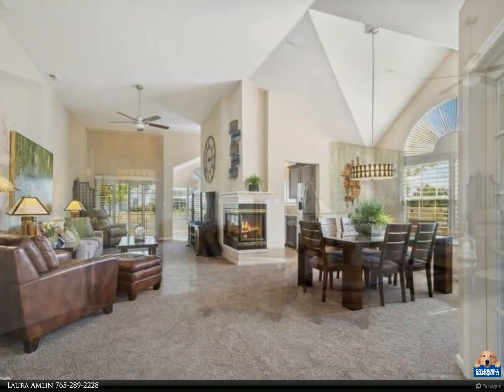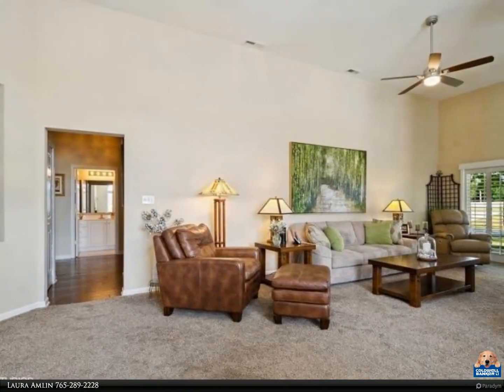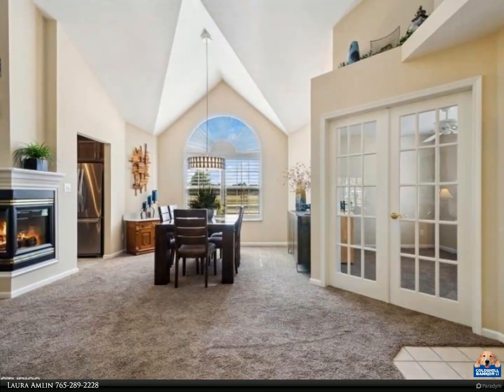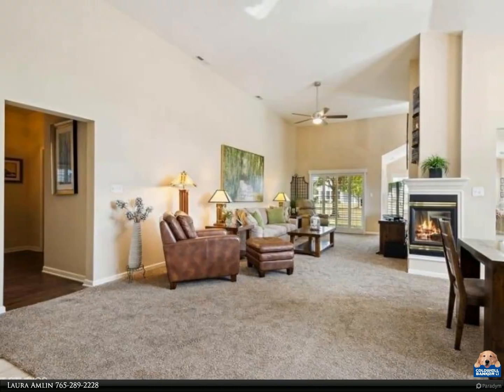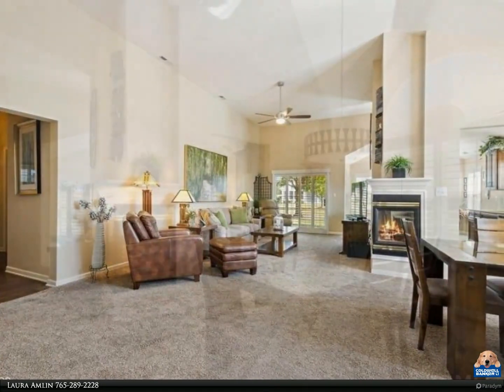4912 W Churchill Court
Updated Willow Lake Crossing condo. Two bedrooms, 2 baths, den & flex room off primary bedroom. Kitchen remodel by Richards Kitchens in 2018 includes quartz countertops, tile back splash/floor, center island/bar, & stainless steel appliances. Newer engineered hardwood flooring in hall, laundry, & flex room. Great room & formal dining area share a corner gas fireplace with blower. New tankless gas water heater 2020, new gas furnace/central air. Additional features include marble windowsills, plantation blinds/shutters, covered patio, & extra attic insulation. View of the pond from the den. Monthly association fee of $225. Enjoy the use of the pool, pond, clubhouse, library, & exercise room.

2 full bath

Laura Amlin
Coldwell Banker Real Estate Group